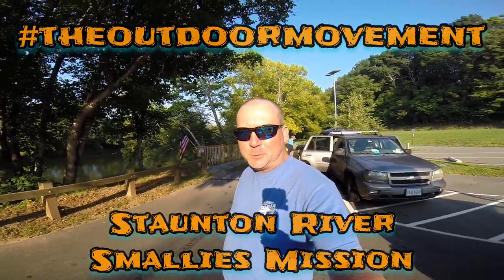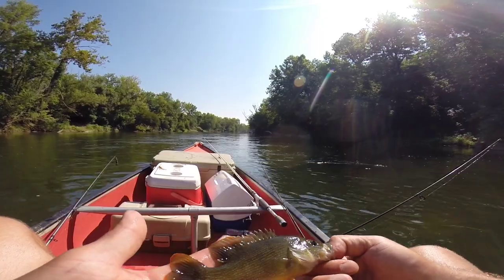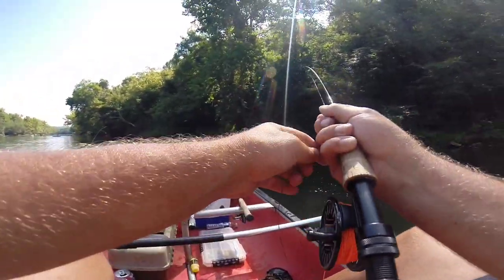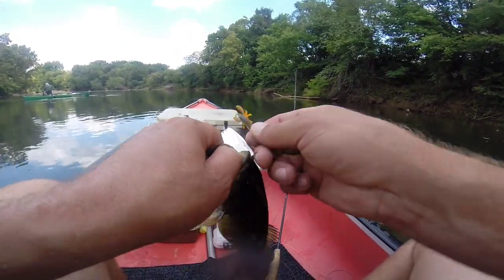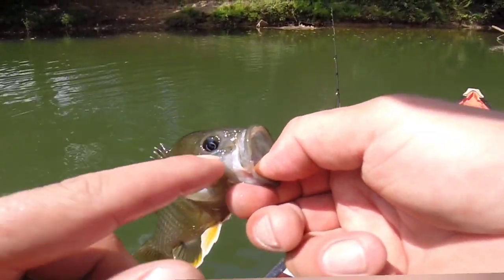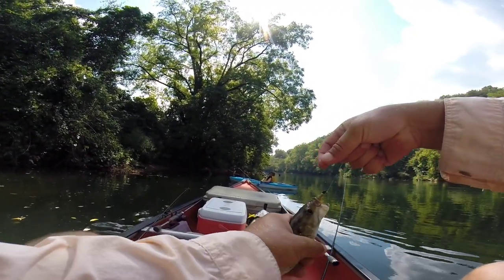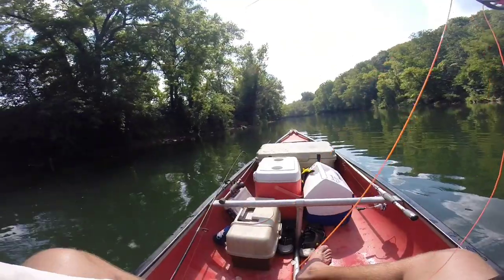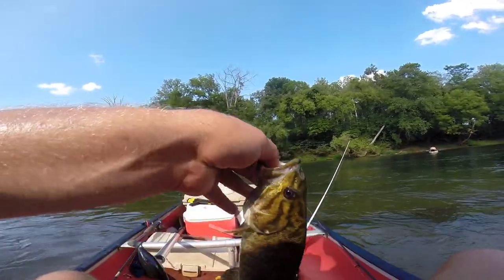EPIC Late Summer Staunton River Smallmouth Bass Fishing Float : Dalton's Landing to Alta Vista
Come along on a late summer smallmouth bass fishing mission on the Staunton River. The whole gang drops in kayaks and canoes to hit the river @ Dalton's Landing and float 7 miles to Alta Vista. Ton of smallies on the fly rod and light tackle with a few big ones in the mix and beautiful scenery makes this an adventure you don't want to miss! This is a great central Virginia fishery that is often overlooked despite having a large variety of species and quality fish. Leave us a comment of what else you would like to see!